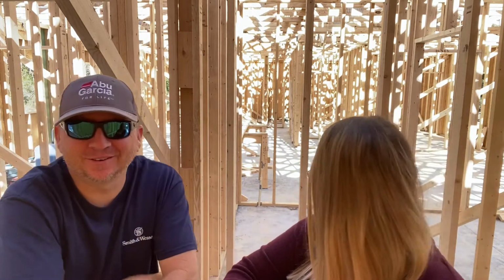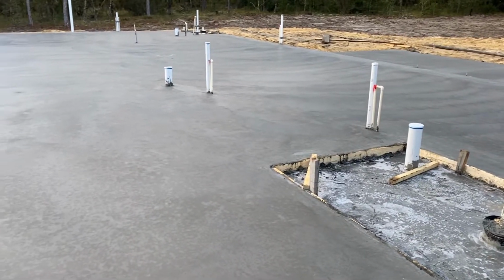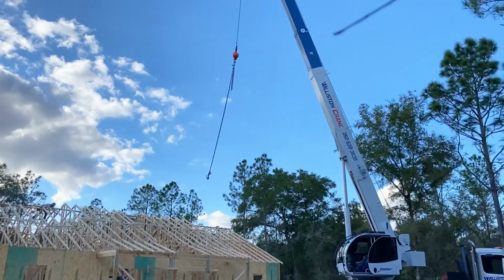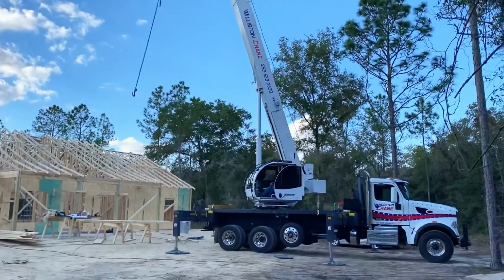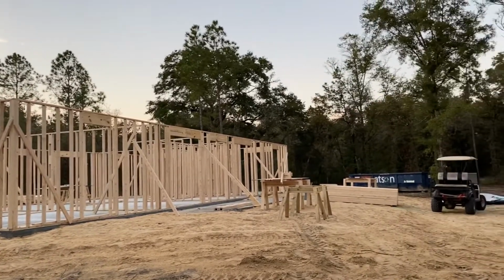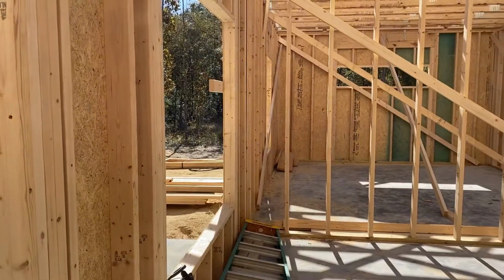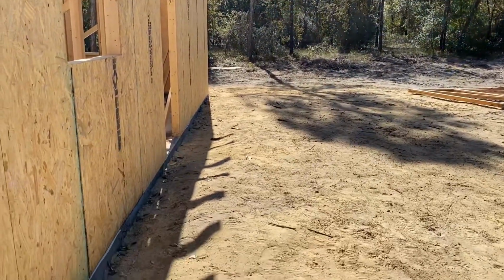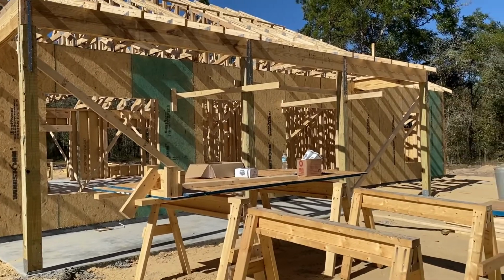The Framing Process has begun!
The framing process has now begun on our custom site built home build process!